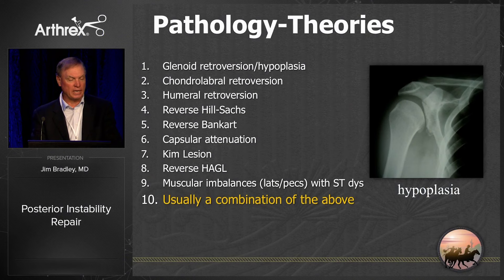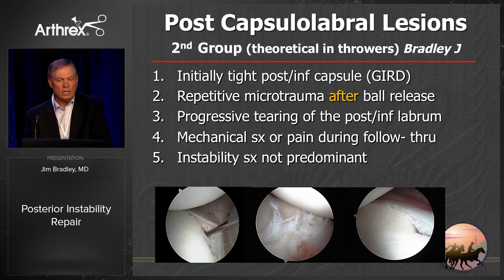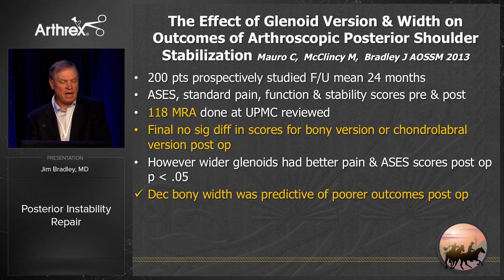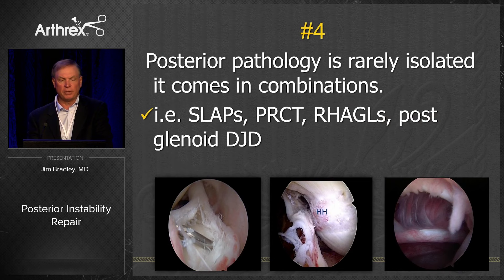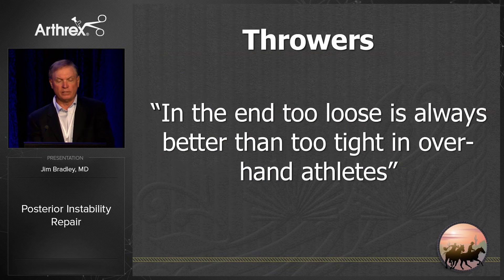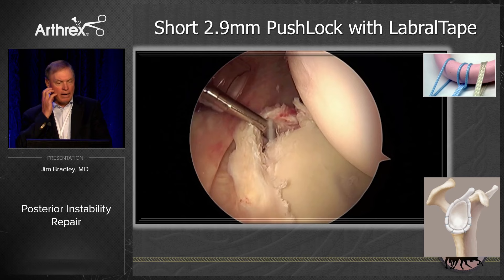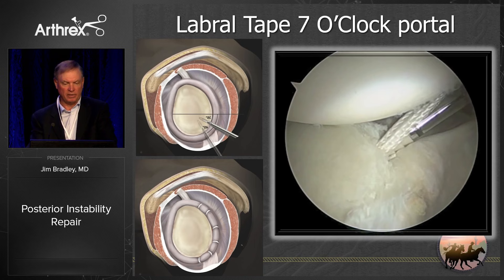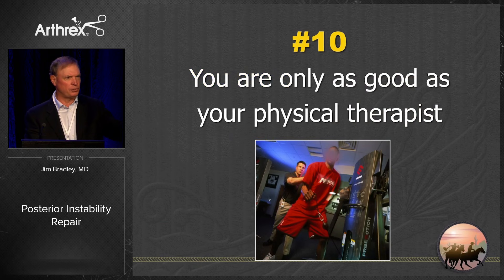Posterior Instability Repair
Jim Bradley, MD, (Pittsburgh, PA) shares his latest thoughts and discusses the top ten lessons he has learned in treating athletes with posterior instability from high school to professional level. Dr. Bradley shares his thoughts on the etiology of posterior instability, the impact of bony pathology, available treatment options, surgical pearls and published outcomes. He also shares his preferred knotless repair technique using BioCompositeTM PushLock® anchors with LabralTapeTM suture.